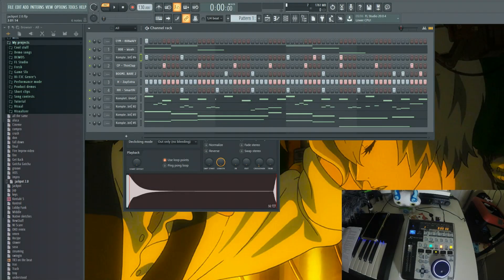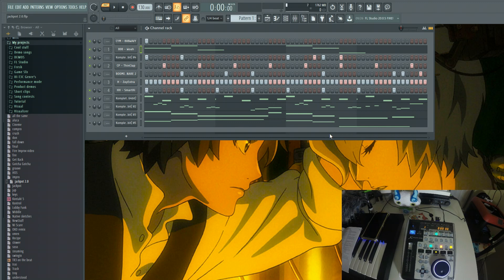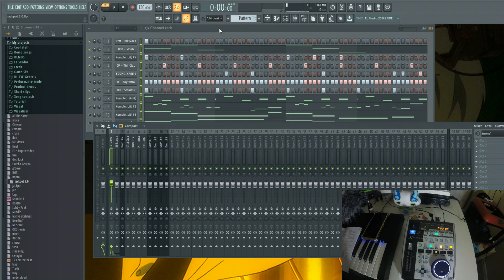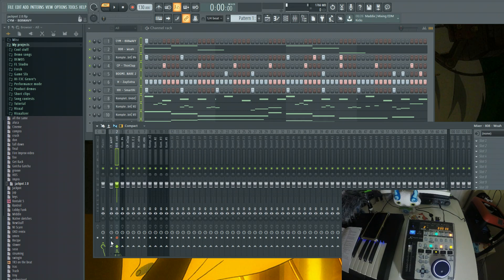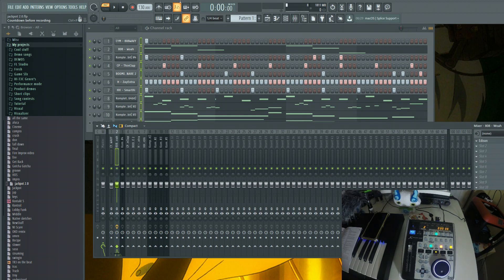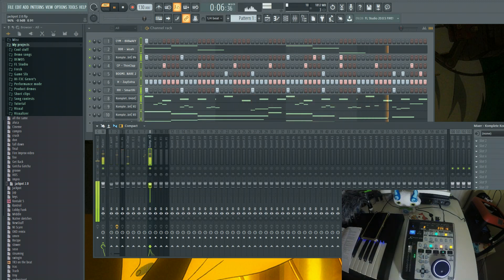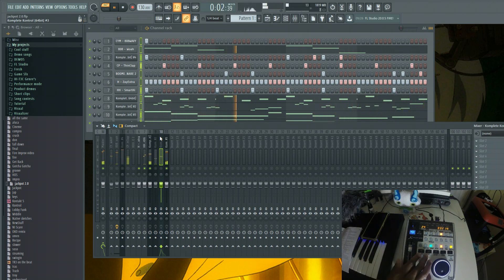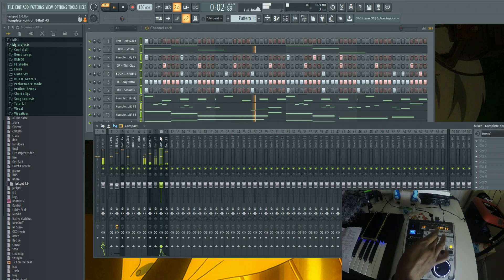Behringer X-Touch One with FL Studio 20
Behringer X-Touch One with FL Studio

In this video, i will be discussing the X-Touch One and how to implement it with Image-Line FL Studio 20. I will cover the modes, as well as the functions of the universal control surface. This is primarily for FL Studio, so i will be in the Mackie Control Standard Mode to show and explain how each function correlates to the DAW.